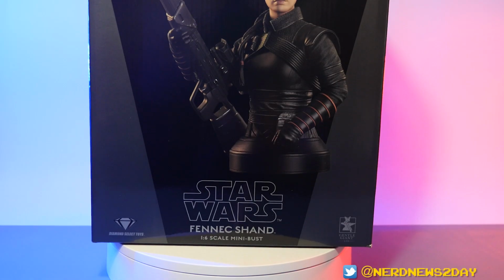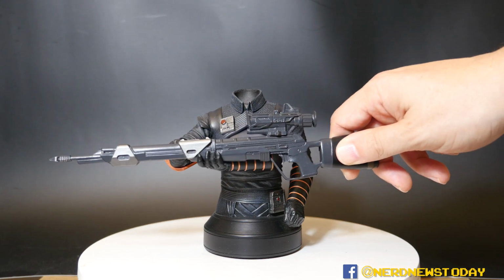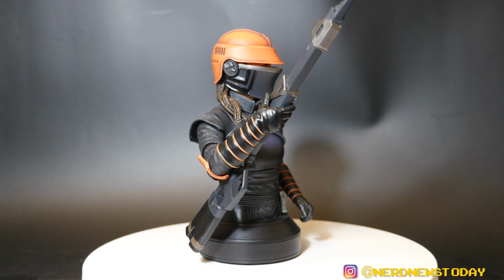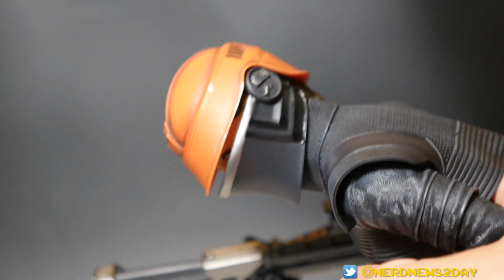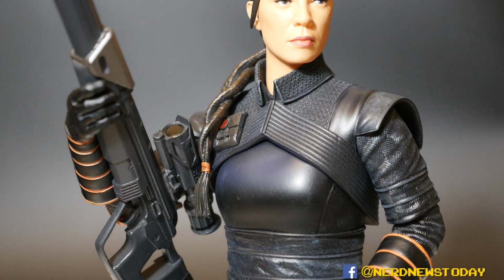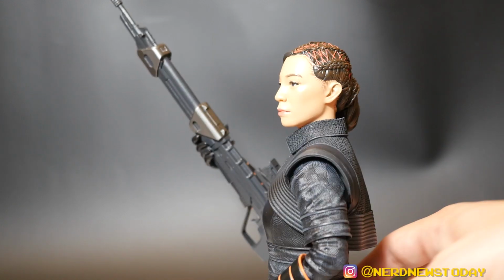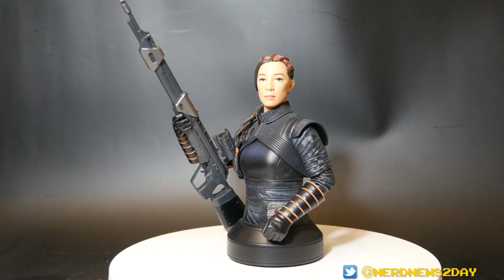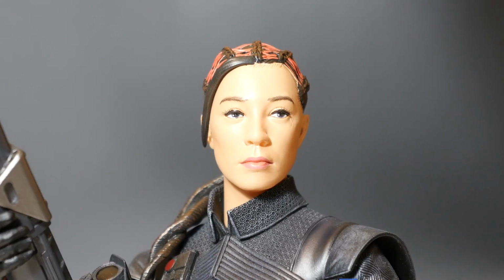Fennec Shand "Star Wars: Mandolorian" Bust Review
A Gentle Giant Ltd. release! Straight outta Tatooine, the chief enforcer for daimyo Boba Fett is now an all-new 7-inch mini-bust! Holding her powerful MK sniper rifle, this 1/6 scale Fennec comes with two interchangeable heads, so you can display her helmeted and unhelmeted, Limited to only 3000 pieces, it comes packaged with a numbered certificate of authenticity in a full-color box.